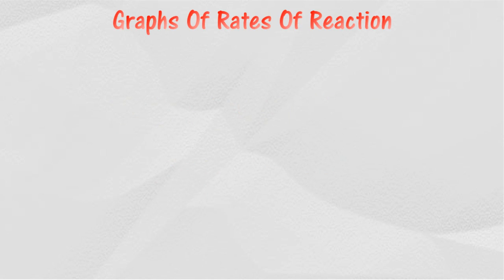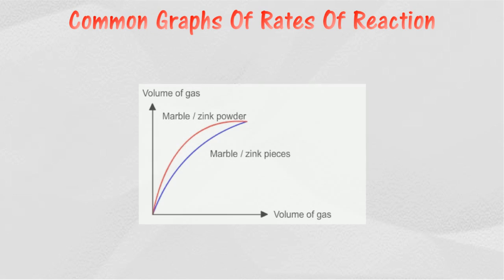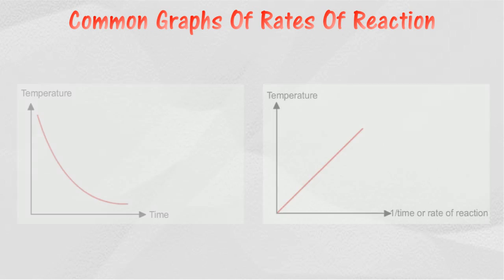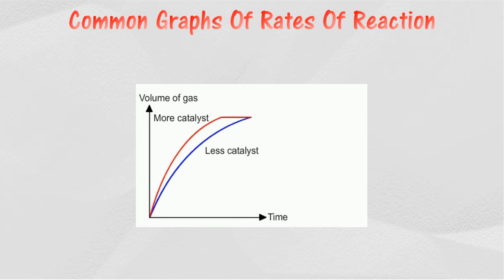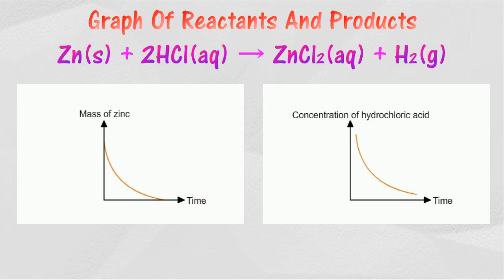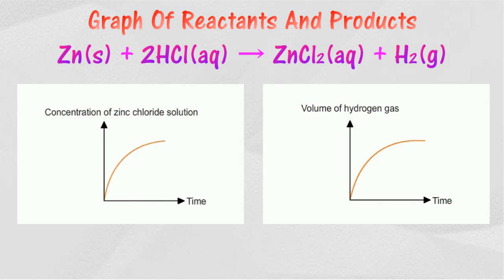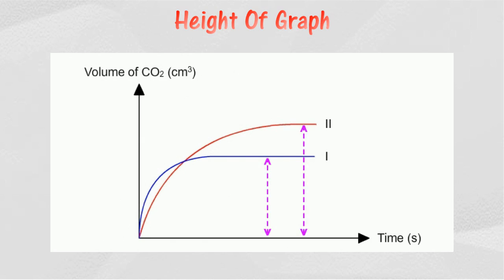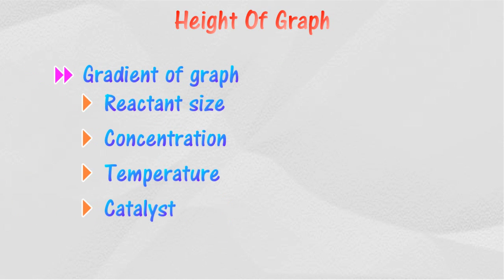Graphs of rates of reaction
Chapter 1 : Rate of Reaction
1.2 Factors Affecting The Rate of Reaction